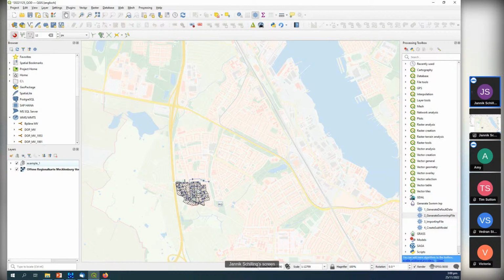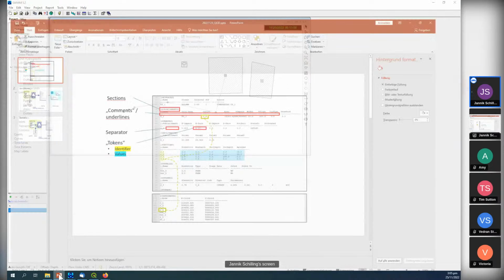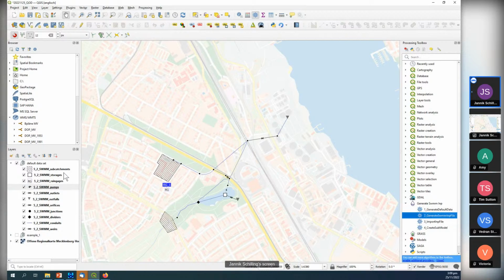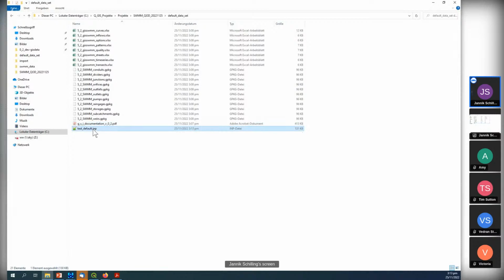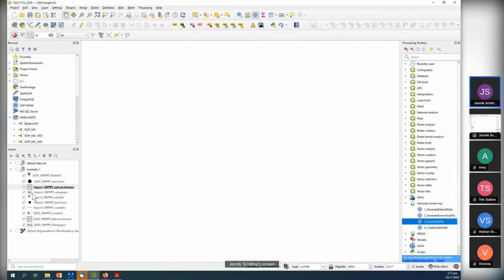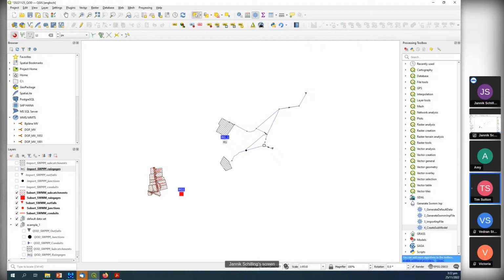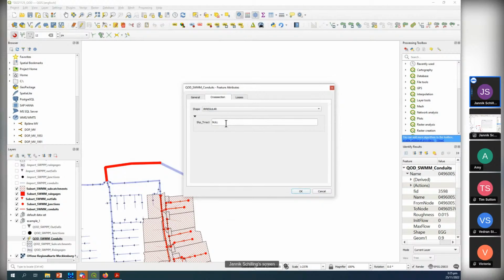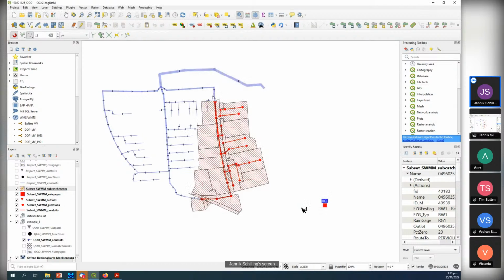from Qgis to hydrolgic and hydraulic modeling with the plugin generate_swmm_inp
Jannik Schilling